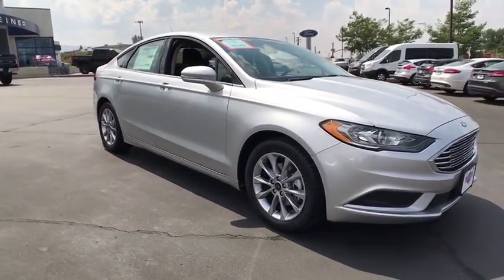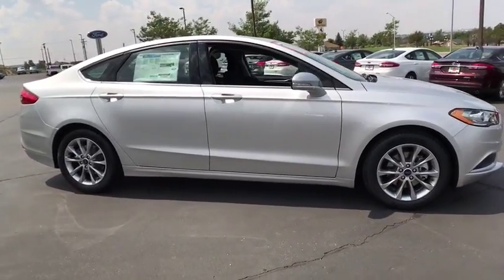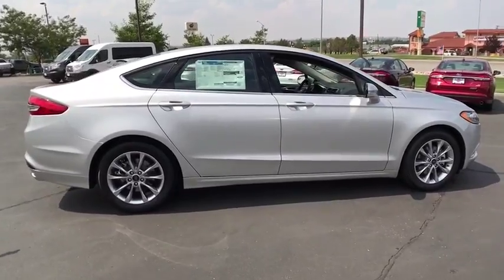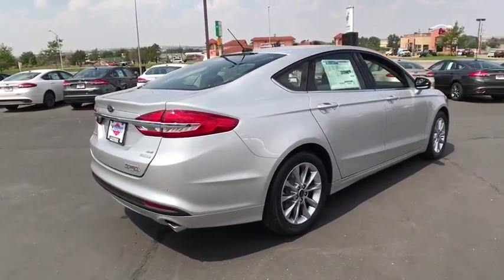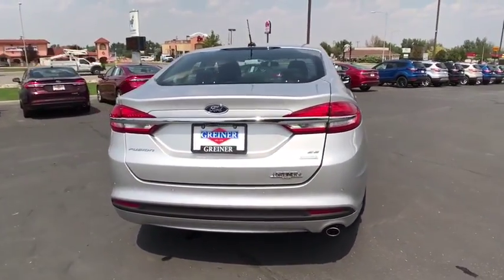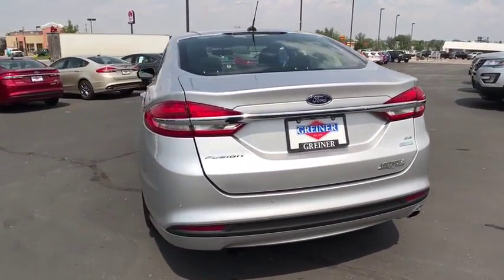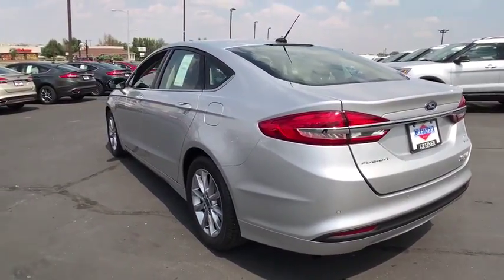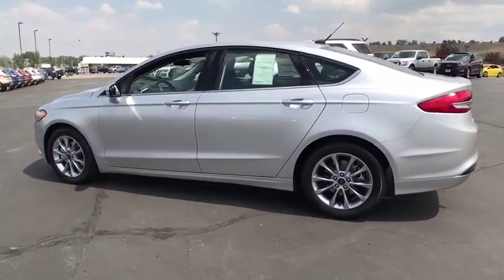2017 FORD FUSION Casper, Powell, Cheyenne, Douglas, Sheridan, WY HR342978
NEW 2017 FORD FUSION
Lithia Ford Casper: Servicing Casper, Wyoming near Powell, Cheyenne, Douglas, and Sheridan, WY
2017 FORD FUSION 4DR SDN SE FWD - Stock#: HR342978 - VIN#: 3FA6P0HD7HR342978

Heated Seats, Back-Up Camera, Turbo, CD Player, Satellite Radio, FUSION SE COLD WEATHER PACKAGE, ALL-WEATHER FRONT & REAR FLOOR MATS. FUEL EFFICIENT 32 MPG Hwy/21 MPG City! SE trim, Ingot Silver exterior and Ebony interior CLICK NOW!br /br /KEY FEATURES INCLUDEbr /Back-Up Camera, Satellite Radio, CD Player Ford SE with Ingot Silver exterior and Ebony interior features a 4 Cylinder Engine with 181 HP at 6000 RPM*. br /br /OPTION PACKAGESbr /FUSION SE TECHNOLOGY PACKAGE SYNC 3 Communications & Entertainment System, enhanced voice recognition, 2 4.2 driver configurable LCD screens, 8 center LCD capacitive touch-screen w/swipe capability, AppLink, 911 Assist, Apple CarPlay, Android Auto and 2 smart charging USB ports, Reverse Sensing System, Dual-Zone Electronic Automatic Temperature Control, Premium Audio System, 11 speakers, ENGINE: 1.5L ECOBOOST Auto Stop-Start Technology, FUSION SE COLD WEATHER PACKAGE All-Weather Front & Rear Floor Mats, Upgraded Sideview Mirrors, heat, security approach lamps and turn signal indicators, Heated Front Seats, REVERSE SENSING SYSTEM, ALL-WEATHER FRONT & REAR FLOOR MATS, INGOT SILVER, EQUIPMENT GROUP 200A, TRANSMISSION: 6-SPEED AUTOMATIC (STD). Aluminum Wheels, Keyless Entry, Child Safety Locks, Steering Wheel Controls, Electronic Stability Control, Bucket Seats, Brake Assist. The driver seat is easy to adjust into a just-right position and provides good sight lines out the front and sides of the car. -Edmunds.com. br /br /BUY FROM AN AWARD WINNING DEALERbr /The main goal here, at Greiner Ford of Casper, is to ensure you have a successful and enjoyable car-buying experience. Whether you are searching for a new or used vehicle, or need quality auto repair, parts or auto financing, our dealership is ready to assist drivers in the Riverton WY, Gillette and Sheridan areas with all of the above! br /br /Price does not include title, license, or $299 dealer doc fee. Only equipment basic to each model is listed. Call or email for complete, specific vehicle information.br /